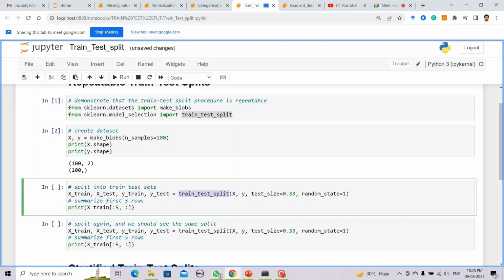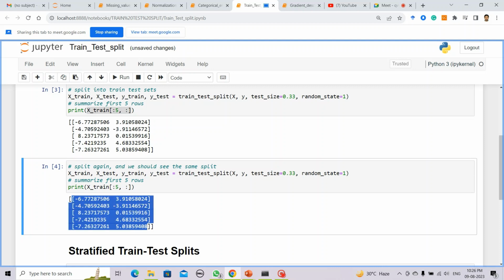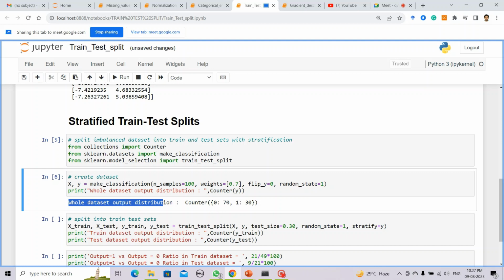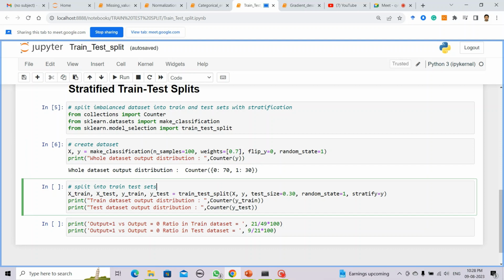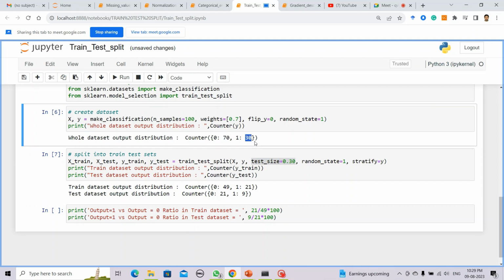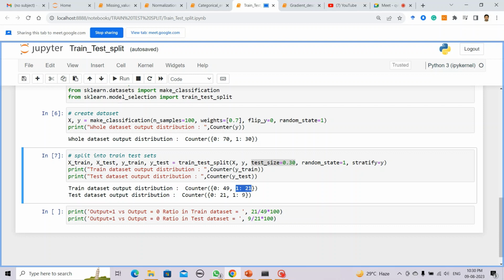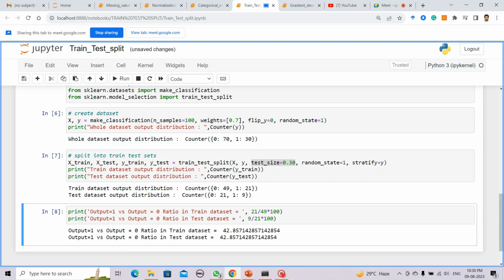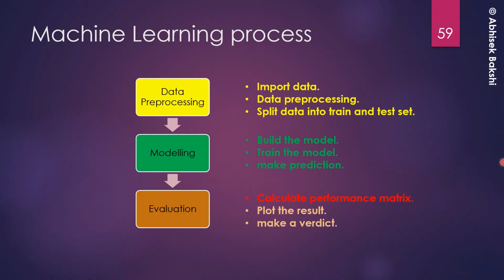ML 17: Train test split python code